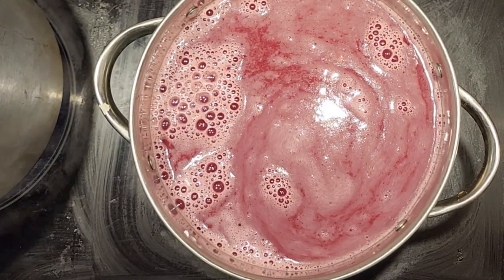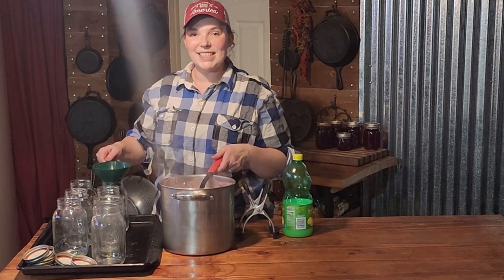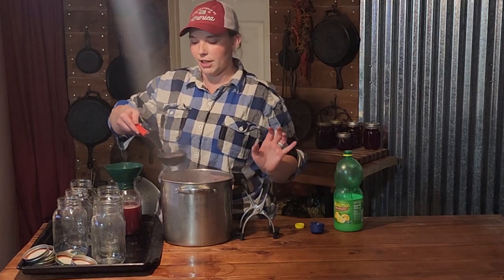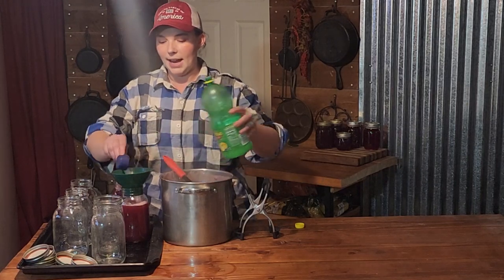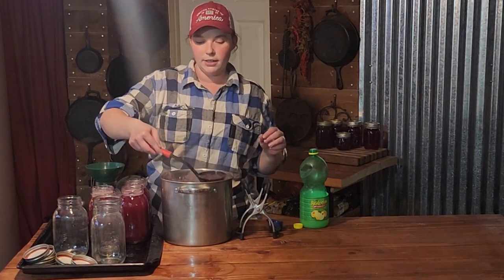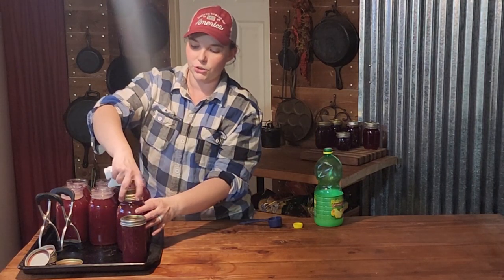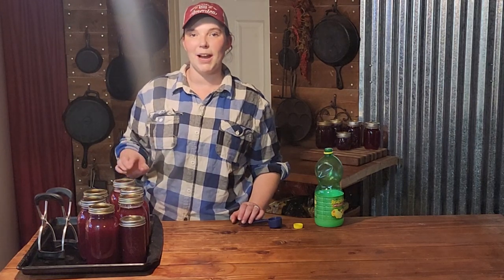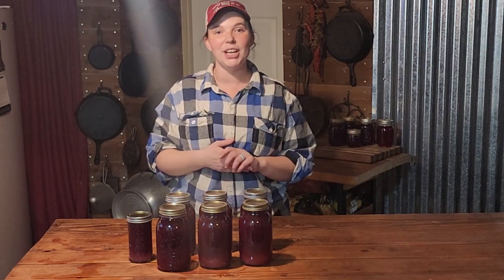Water Bath Canning Pomegranate Juice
Learn how simple and quick it is to can pomegranate juice!